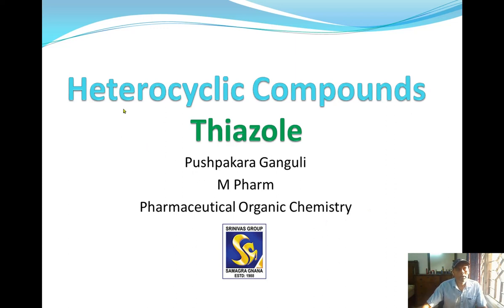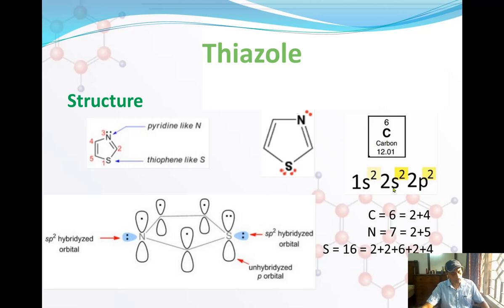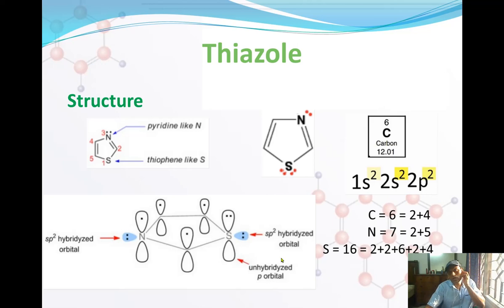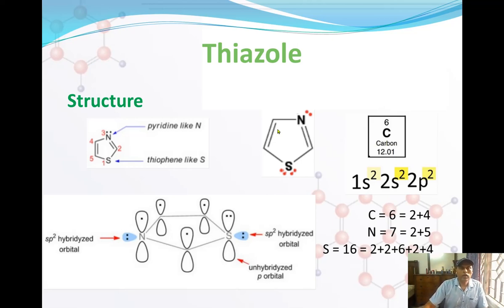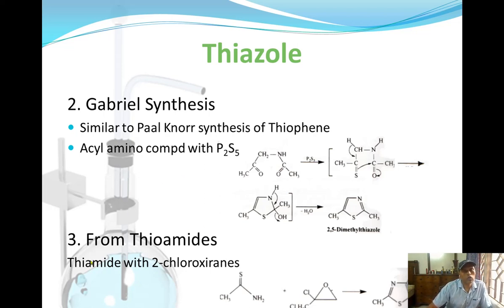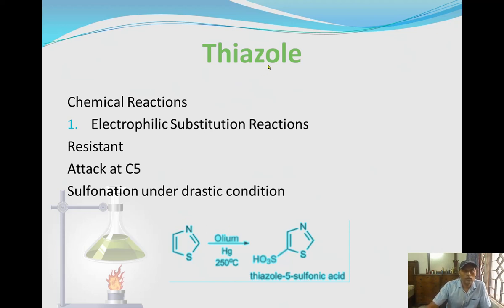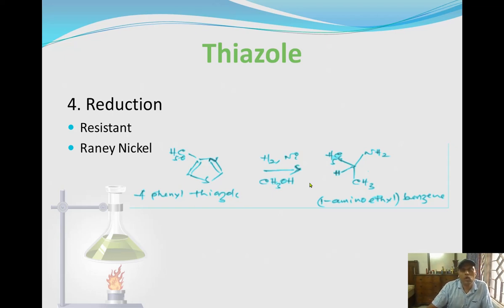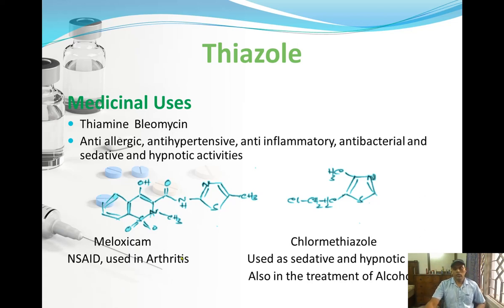Heterocyclic Compounds - Thiazole